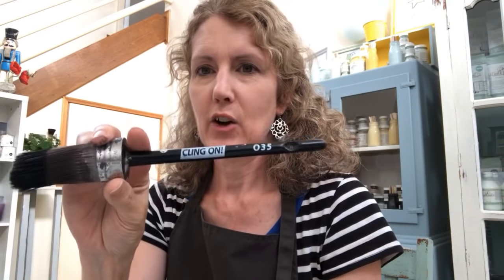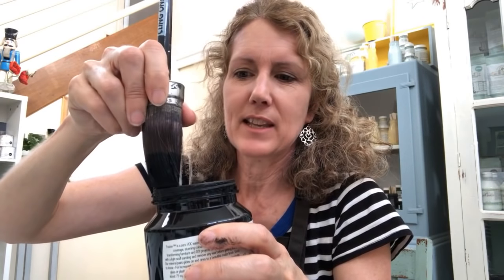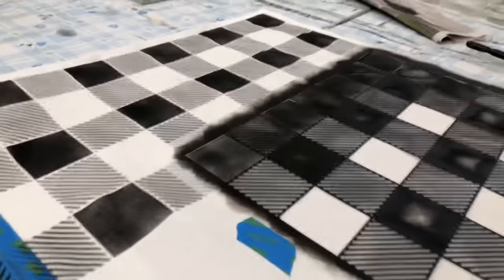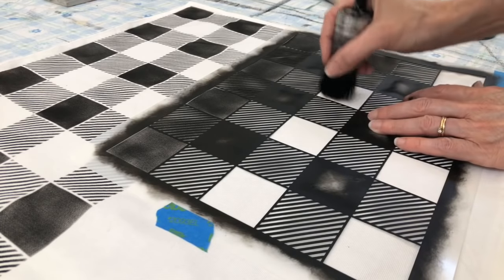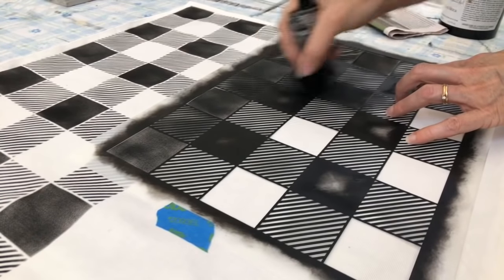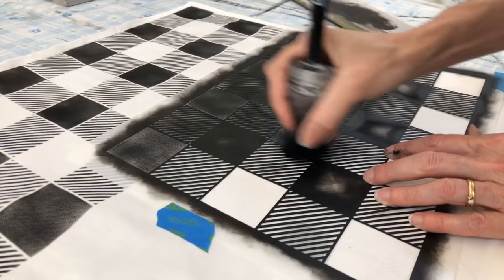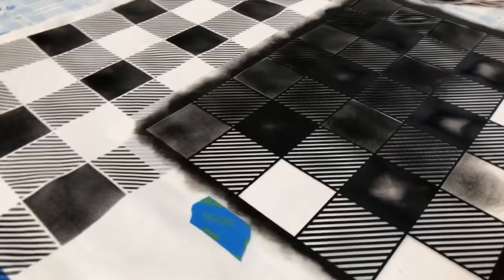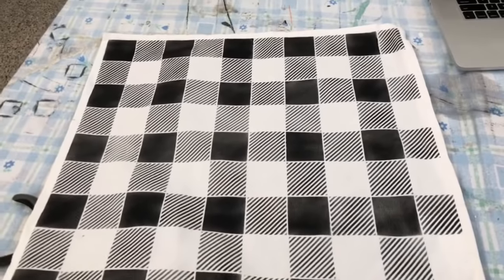Painting buffalo check stencils on cushions with Fusion Mineral Paint.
I couldn't find any fabric that is buffalo check in Australia so I used this Old Sign stencil from Funky Junk Interiors and created my own decor!
(ships from Canada)